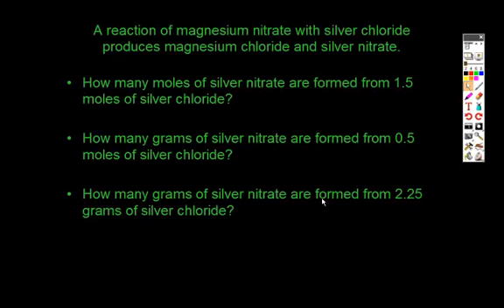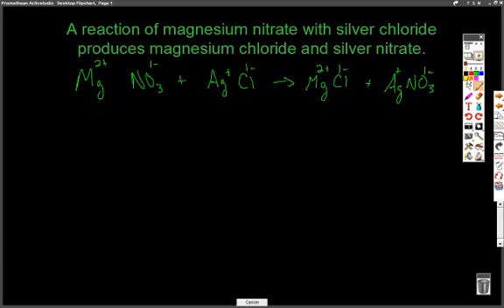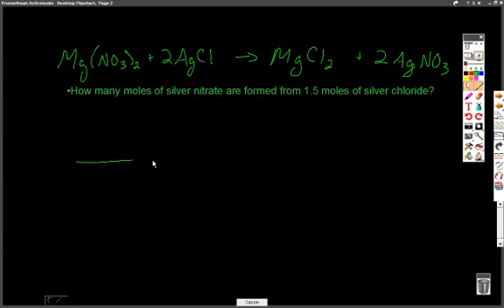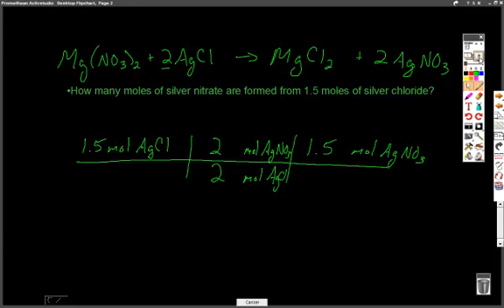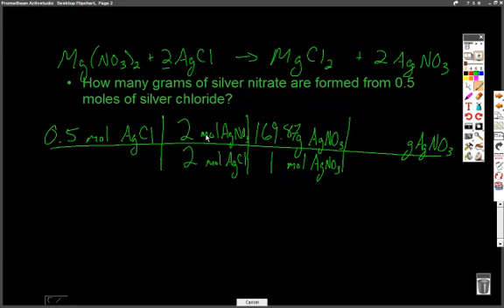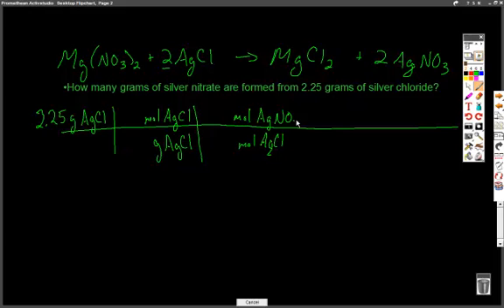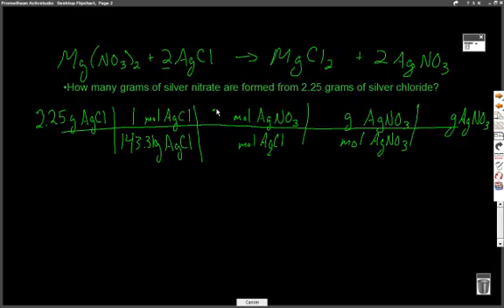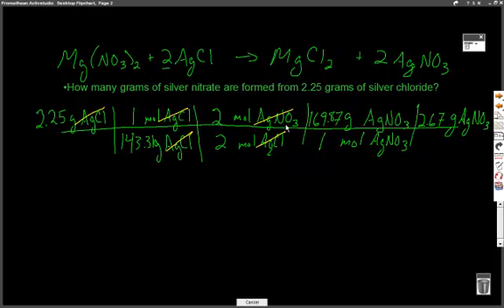Stoichiometry Redo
Stoichiometry